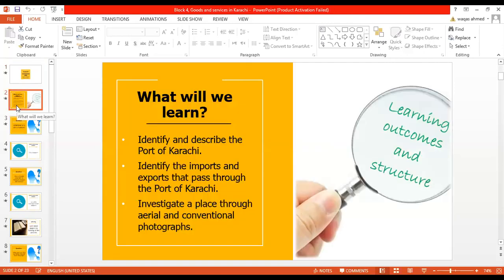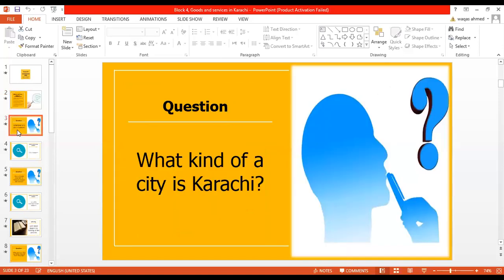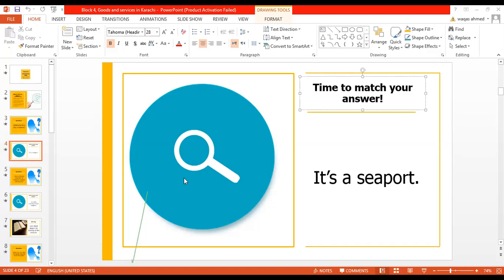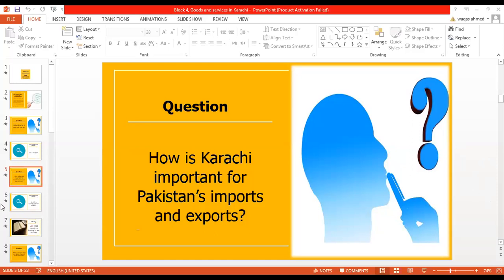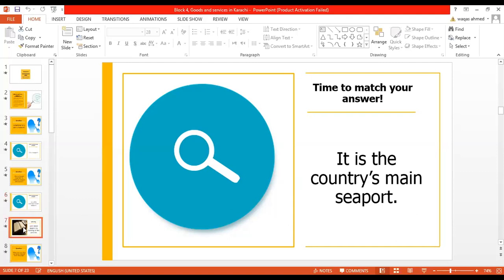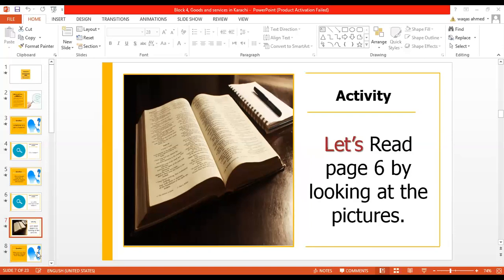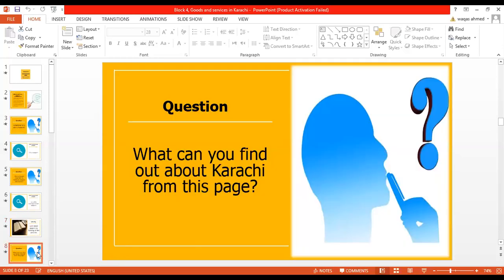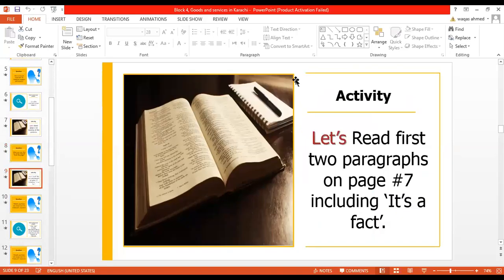16 July 2